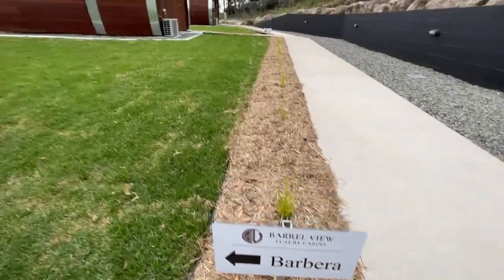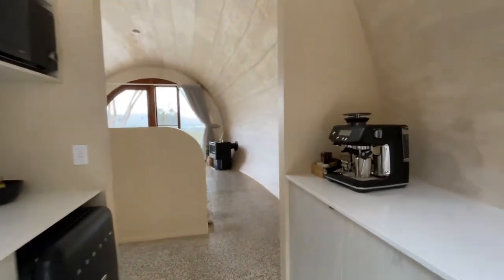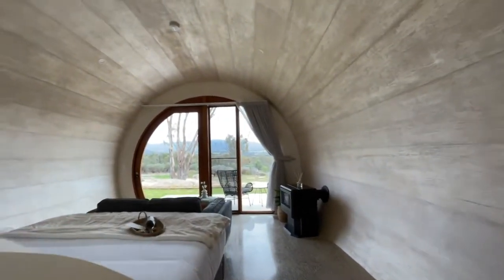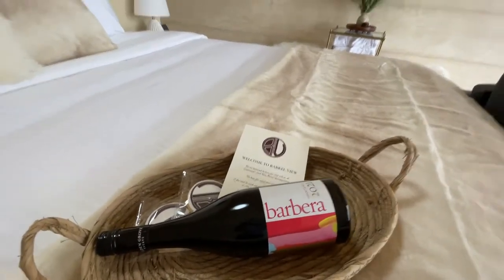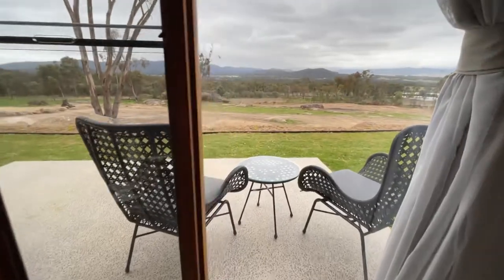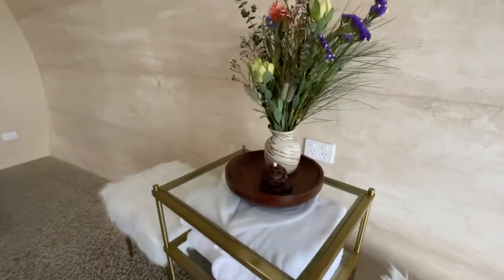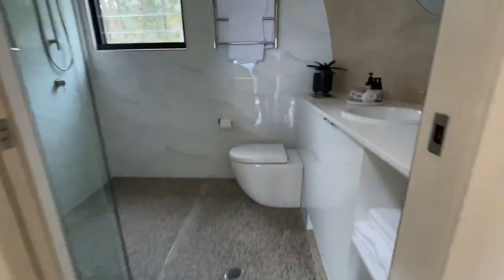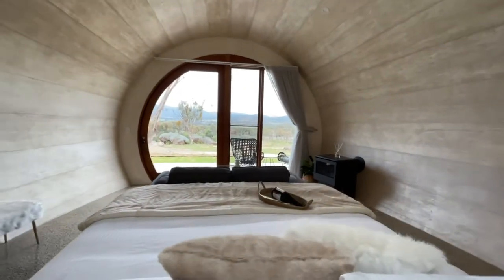Could you sleep in a barrel?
New on Queensland’s Granite Belt, these giant barrel-shaped cabins are luxury accommodation. More on eatdrinkandbekerry.net

Get all more details on this place and other top places to stay on the Granite Belt

Do you know someone who likes the Granite Belt? Share the video with them!